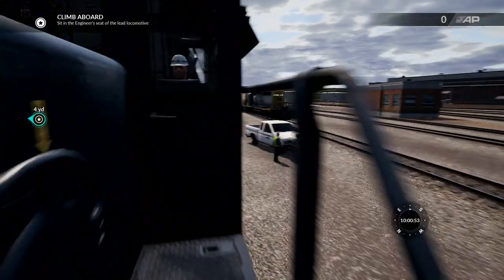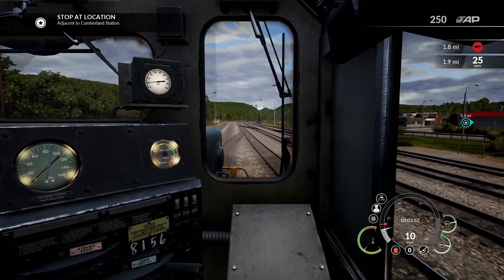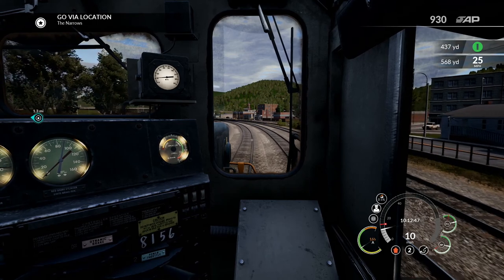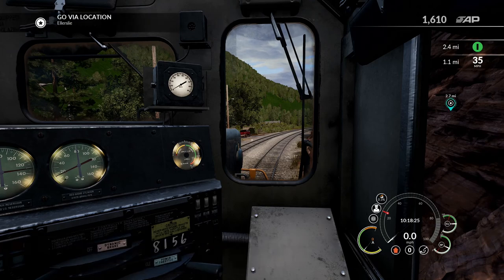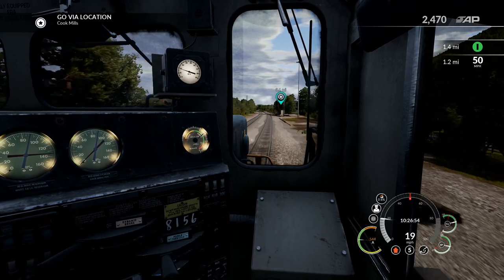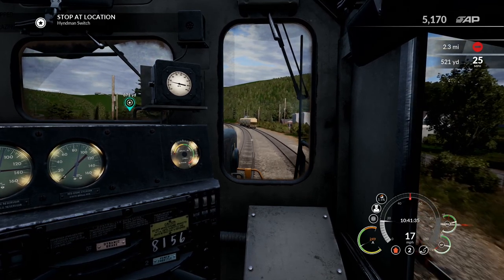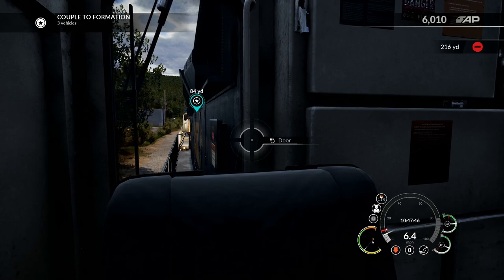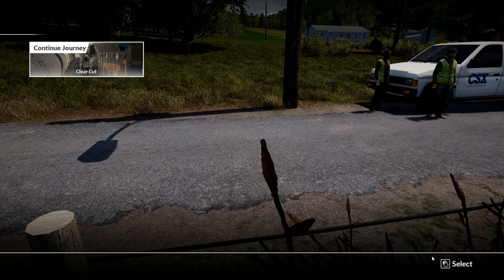Our first day running freight trains! - Train Sim World 2020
In today’s episode of Train Sim World 2020, we hop into SD40-2 #8019 for our first day on the job and head on a mission to pick up three grain cars that have recently been repaired due to an incident.